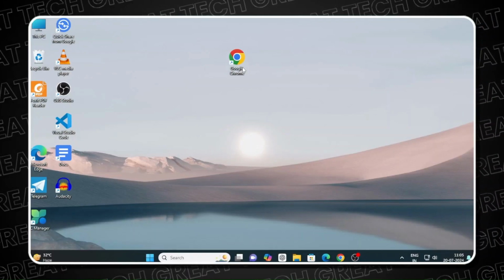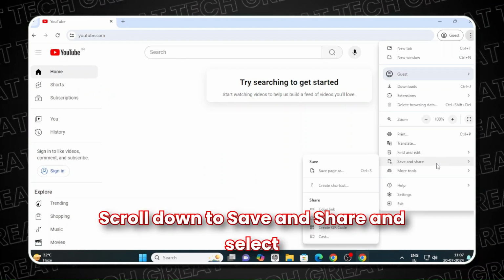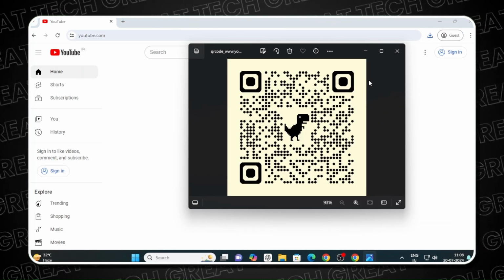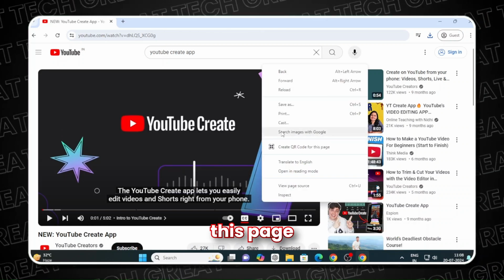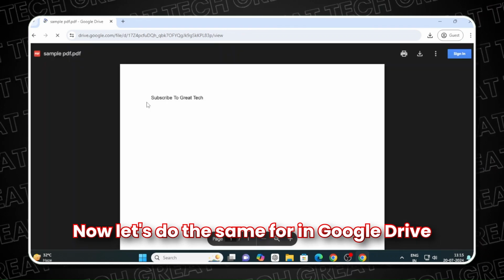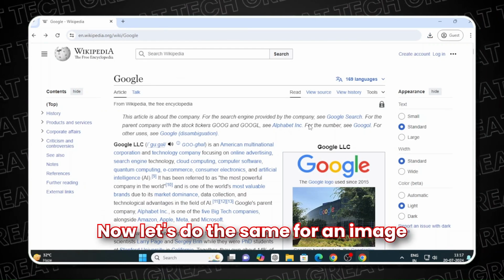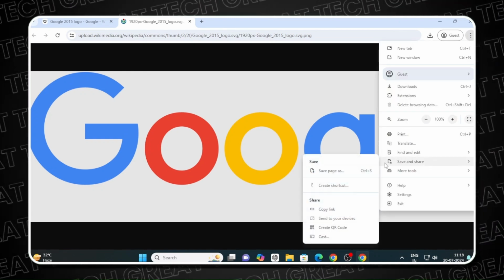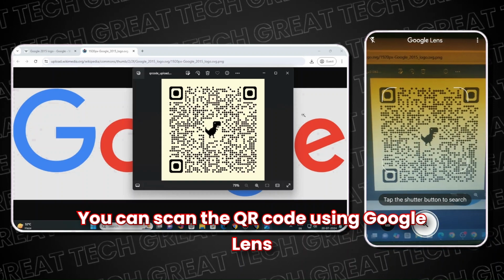How to Create a QR Code for Free Using Chrome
Welcome to Great Tech! 🌟 In today's video 🔍 you will learn  How to Create a QR Code for Free Using Chrome in PC.💻✨

📹 Timestamps:
0:00 - Generate QR Code using URL
0:40 - Generate QR Code for Youtube Videos
1:07 - Generate QR Code for Google drive PDF
1:35 - Generate QR Code for images
1:58 -  Scan QR Cocde

🎨 Credits:
➡️ Image 🖼️ Google, Wikipedia
➡️ Sound effects 🎵 From Pixabay
➡️ Background Song🎵 :  Better

🔍 Related Search:
Generate QR Codes Easily with Chrome
How to Make QR Codes for Free
How to Generate QR Codes for YouTube Links